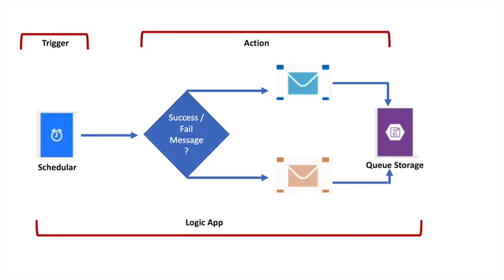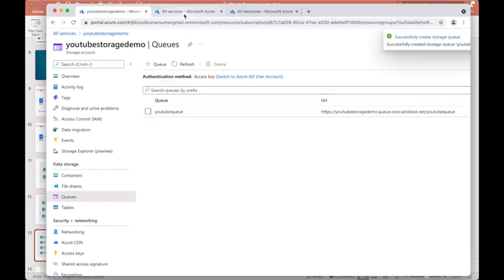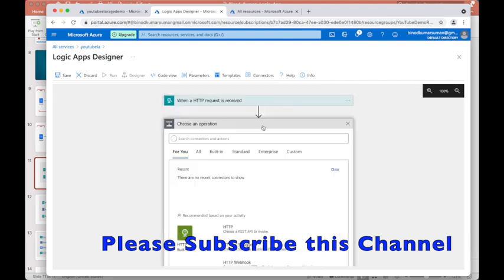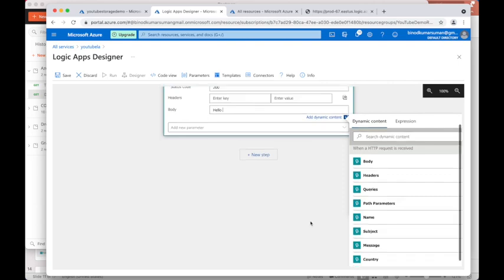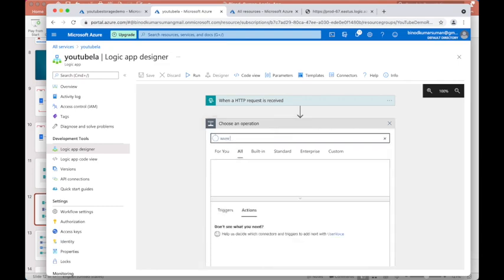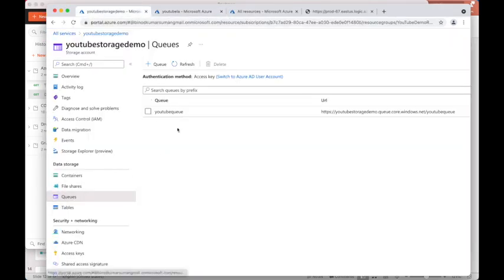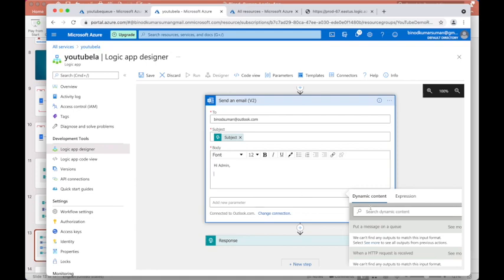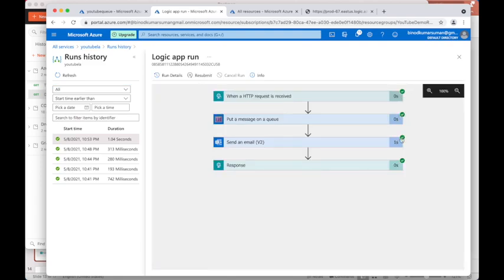Azure Logic Apps 3 Step by Step Create Logic App Http Azure Table Storage Response